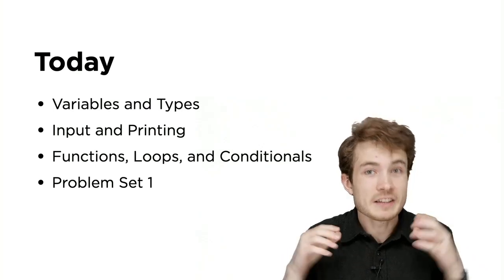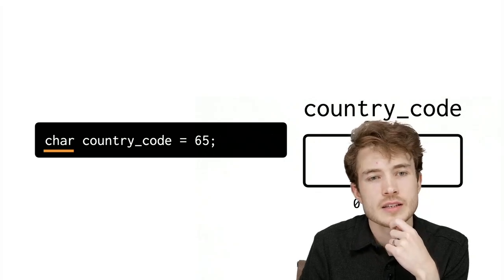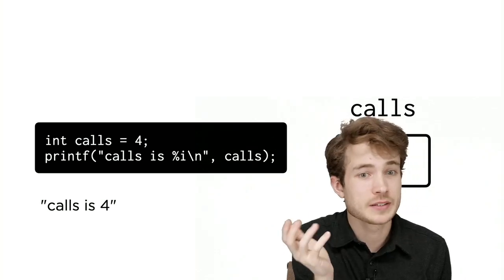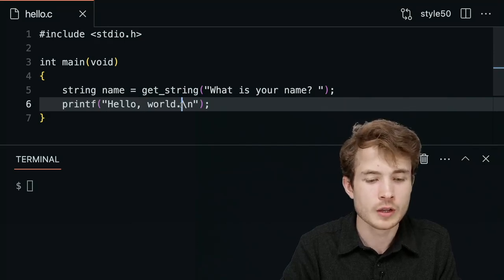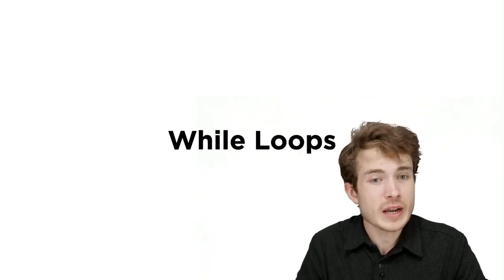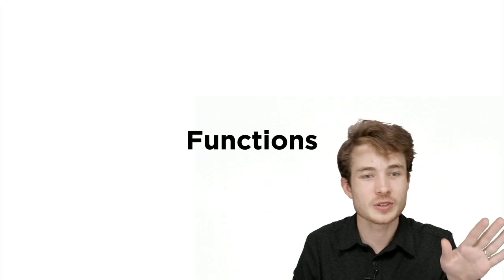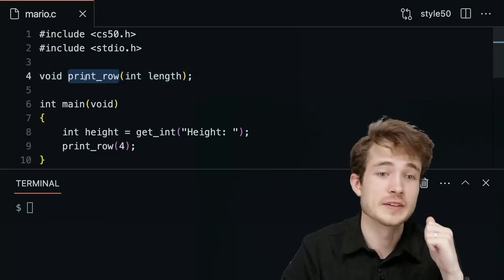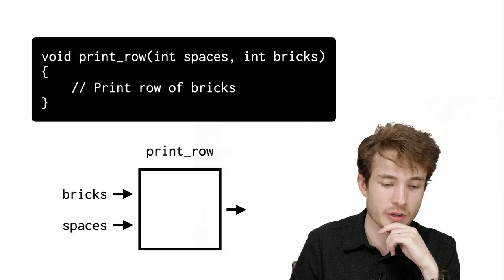CS50's Introduction to Computer Science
HarvardX CS50x -Week 1 - C
Here, we're moving from Scratch into learning this language called C that you use to build increasingly complex programs.